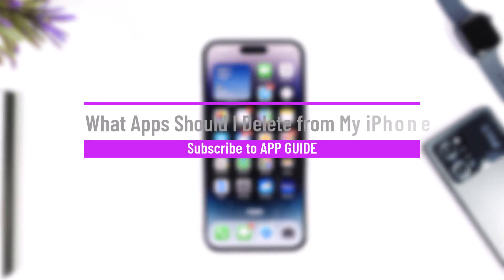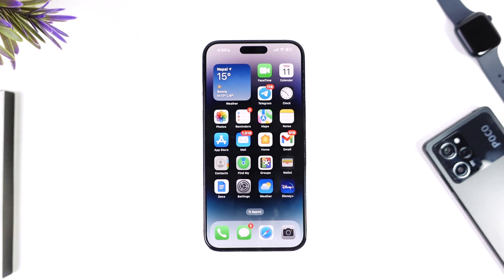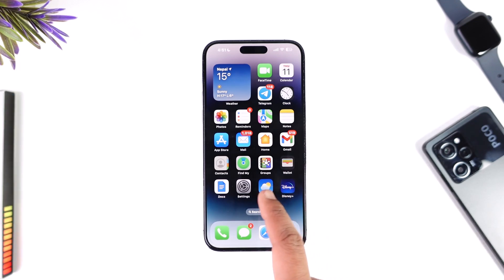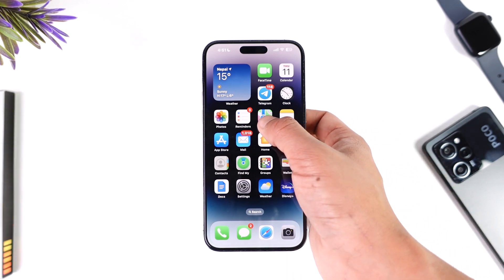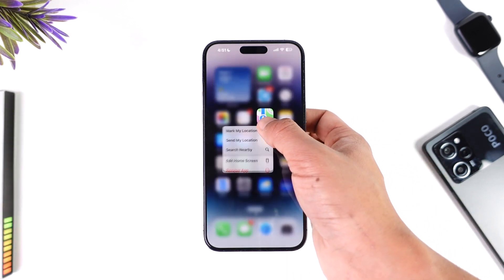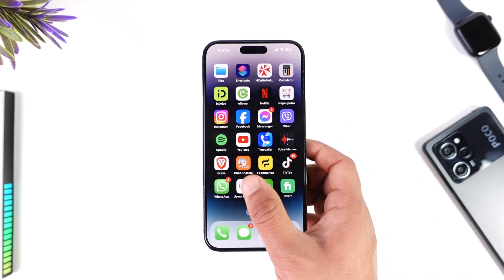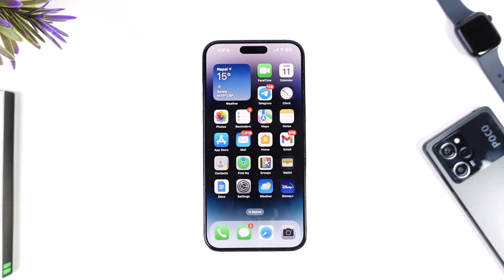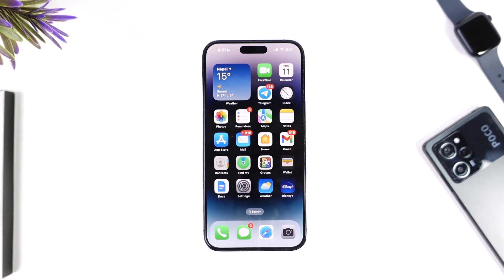What Apps Should I Delete from My iPhone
This video guides you through an easy step-by-step process to find out what apps you should delete from your iPhone. So make sure to watch this video till the end.

~ Chapters:
0:00 Introduction
0:13 What Apps to Delete?
1:07 Conclusion